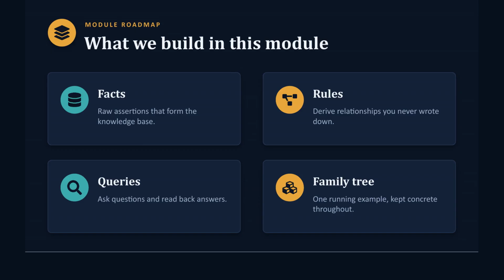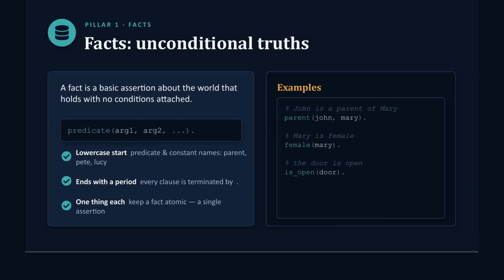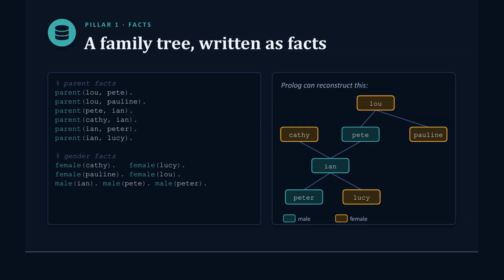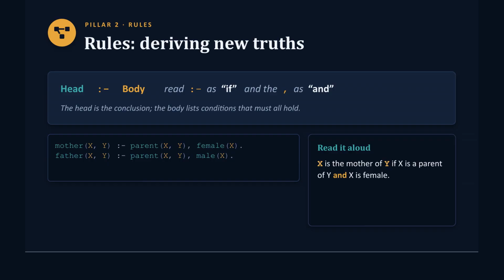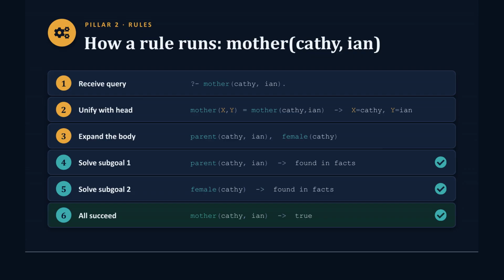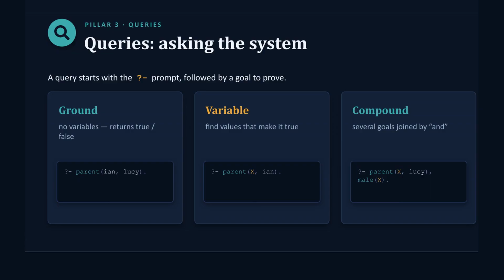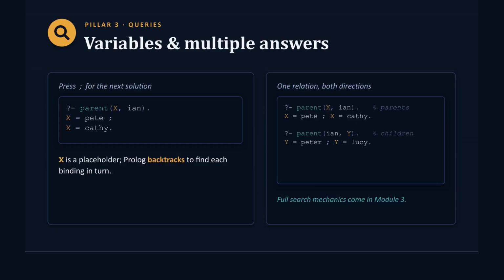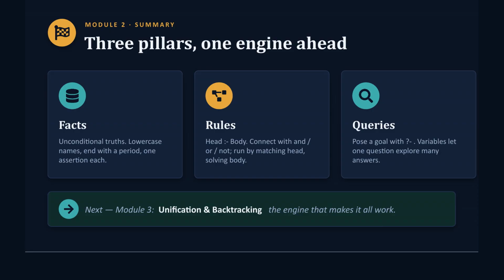M2 Building Blocks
Every Prolog program is built from just three kinds of clause: facts, rules, and queries. In this episode we assemble all three step by step, using one small family tree that we reason about from start to finish — and we watch a rule actually run, unify its variables, and even fail in an instructive way.

This is Module 2 of LectureCast-Prolog, an English-language introduction to logic programming for AI and computer-science students.

- Facts: stating unconditional truths, and why arity (the argument count) is part of a predicate's identity
- Rules: Head :- Body, the if / and / or / not connectives, and how a rule runs by matching its head and solving its body
- A classic rule-design pitfall, and the one-line fix every Prolog programmer learns
- A complete family-relationship program you can paste into SWI-Prolog and try yourself

— CHAPTERS —
0:00  Intro: the three pillars
0:36  Module roadmap
1:14  Three kinds of clause
1:53  Facts: unconditional truths
2:31  A family tree, written as facts
3:12  Arity: facts of any shape
3:55  Rules: deriving new truths
4:40  Connectives: and / or / not
5:21  How a rule runs (mother(cathy, ian))
6:03  A rule-design pitfall: sibling
6:47  Queries: asking the system
7:33  Variables & multiple answers
8:18  The complete program
8:57  Summary & what's next

— TRY IT YOURSELF (SWI-Prolog) —
parent(lou, pete).    parent(lou, pauline).
parent(pete, ian).    parent(cathy, ian).
parent(ian, peter).   parent(ian, lucy).

female(cathy).  female(lucy).  female(pauline).  female(lou).
male(ian).  male(pete).  male(peter).

mother(X, Y)      :- parent(X, Y), female(X).
father(X, Y)      :- parent(X, Y), male(X).
sibling(X, Y)     :- parent(Z, X), parent(Z, Y), X \= Y.
grandparent(X, Z) :- parent(X, Y), parent(Y, Z).

Sample queries:
?- mother(X, ian).         % X = cathy
?- sibling(pete, pauline). % true
?- grandparent(lou, ian).  % true

— COMING NEXT —
Module 3: Unification & Backtracking — how Prolog matches terms, and how it searches when a path fails (the SLD / backtracking tree, animated).

LectureCast-Prolog is a structured introduction to Prolog and symbolic AI, taught by Prof. Bailing Zhang. Slides + Manim animations + clear narration, one concept at a time.